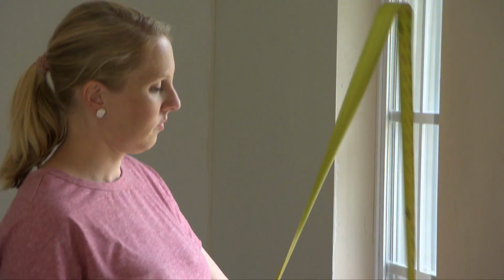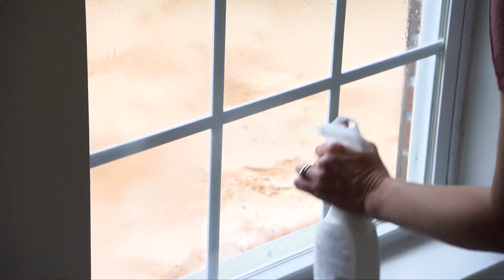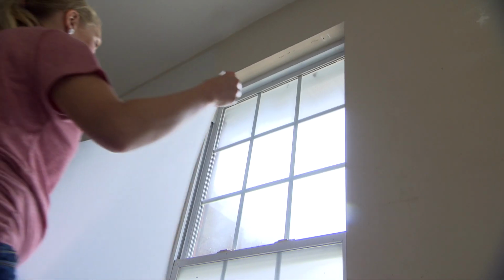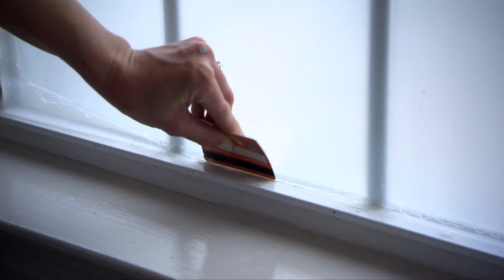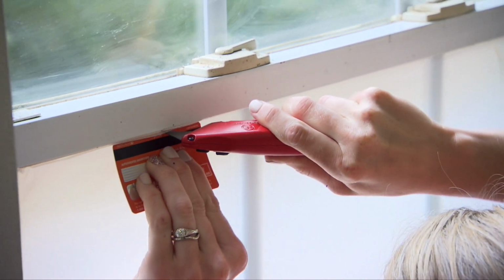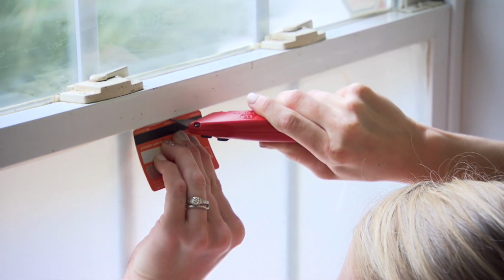How to Install Frosted Window Film - Simple Solutions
Frosted window film provides the privacy you need and the natural light you want.